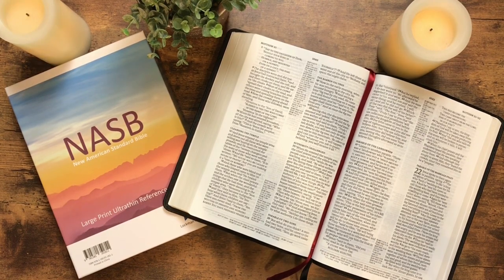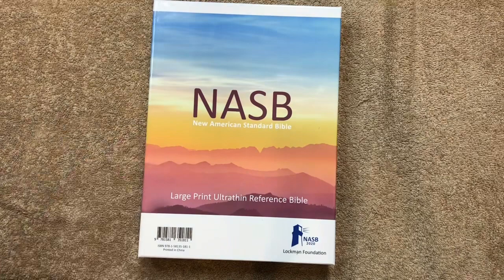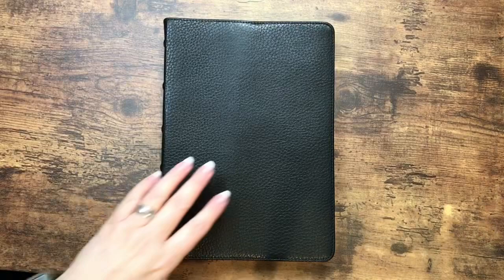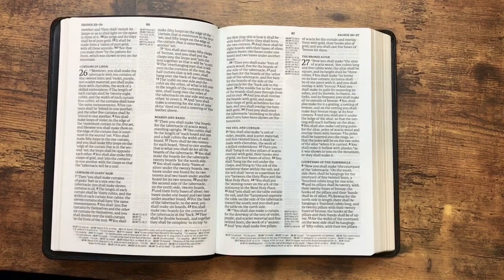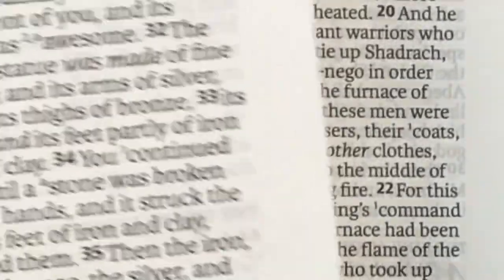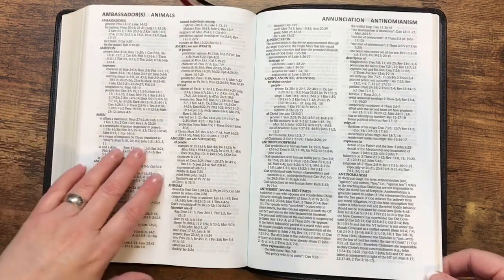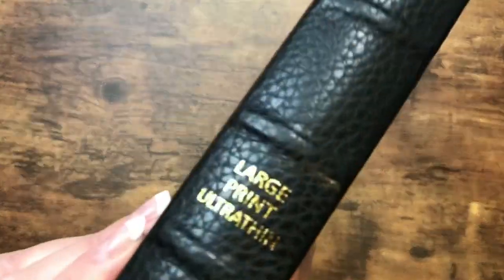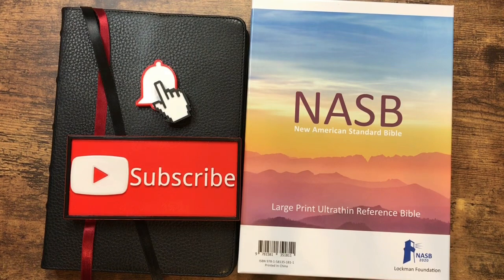NASB 2020 Large Print Ultrathin Reference Bible - Unboxing & Initial Impressions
NASB 2020 Large Print Ultrathin Reference Bible in Black Calfskin by the Lockman Foundation.

I was unable to find links to purchase this Bible on Amazon so I will have to add links later.

➡️ I will be following up this video with a full review ⬅️

☕️☕️☕️ If you enjoy my reviews please consider
buying me a coffee to show your support

where I review men's and women's fragrances. I appreciate all the views,
likes, comments, shares and every one of my subscribers. Thank you!

Intro music sound clip is from: "Miguel Johnson - A Better Future" is
under a Creative Commons (CC-BY 3.0) license

12/18/21